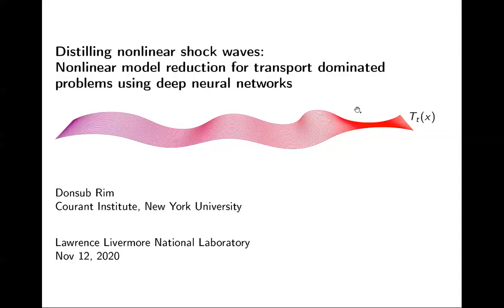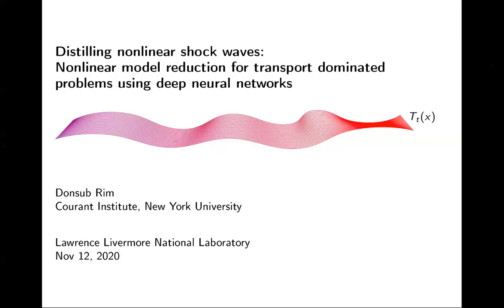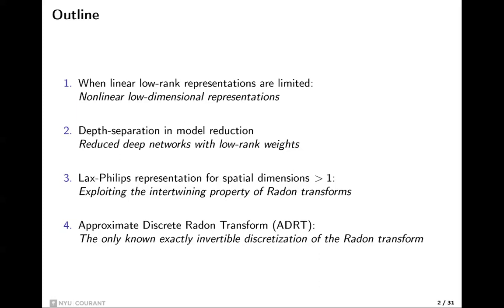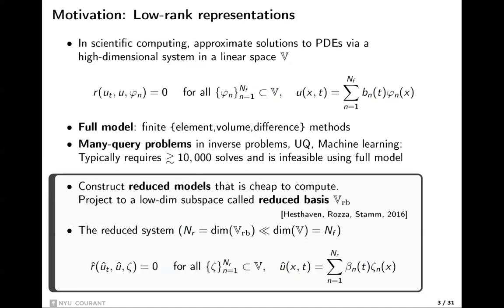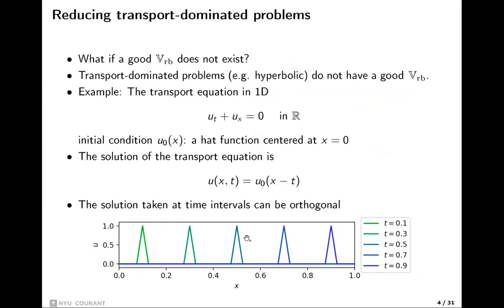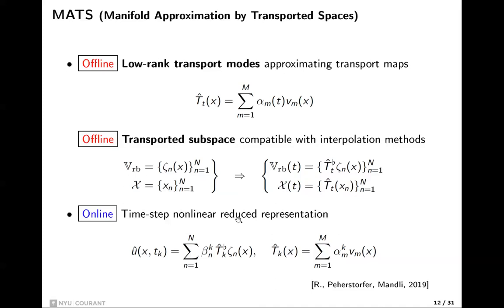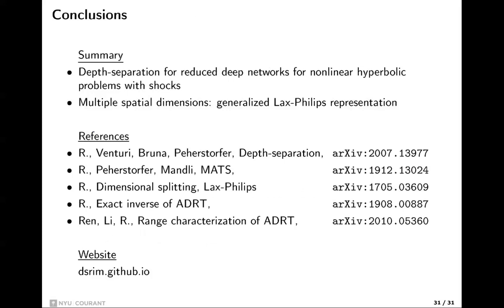DDPS | Distilling nonlinear shock waves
Classical reduced models rely on low-dimensional linear subspaces that are able to represent the solution manifold. For transport dominated problems, a suitable subspace does not exist, due to the slow decay in the Kolmogorov N-width of the solution manifold. In this talk, I will present deep neural networks with a particular low-rank structure in their weight parameters called reduced deep networks (RDNs). They arise as a natural generalization of classical reduced networks, and are able to approximate solution manifolds of nonlinear hyperbolic conservation laws. This is a type of depth-separation result, showing deeper RDNs can yield a low-dimensional approximation whereas classical reduced models cannot. I will also briefly discuss multi-dimensional extensions via the Lax-Philips representation and its discretization using the approximate discrete Radon transform (ADRT).

Short bio: Donsub Rim is a postdoctoral associate in the Courant Institute at New York University and was a Chu Assistant Professor at Columbia University. He received his PhD in applied mathematics at the University of Washington.

LLNL-VIDEO-818634